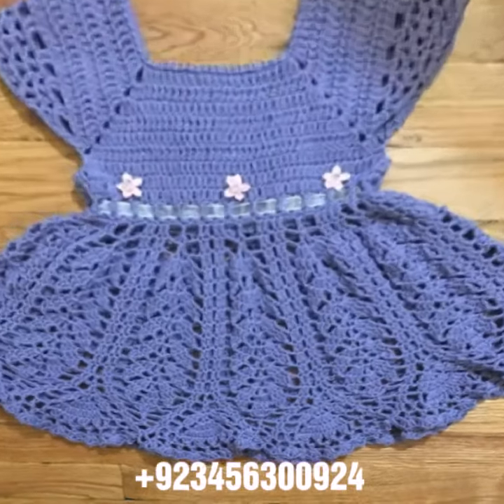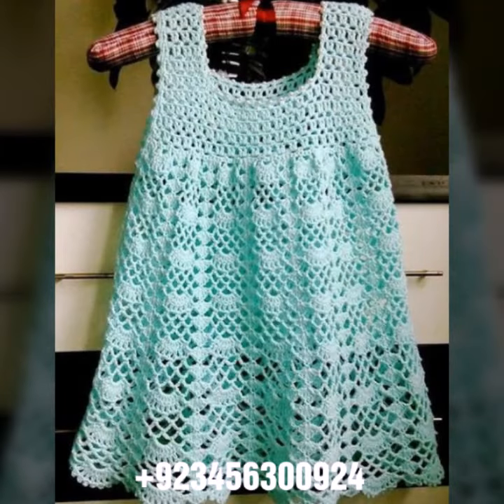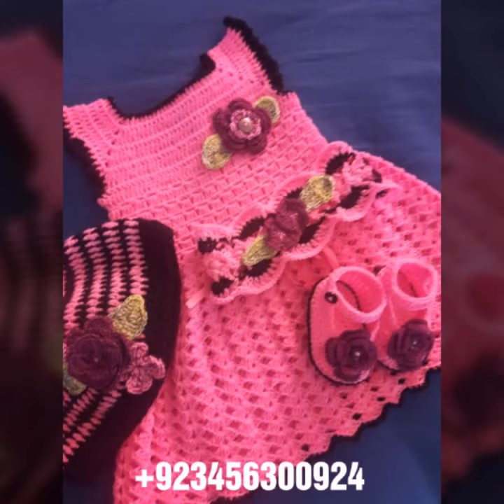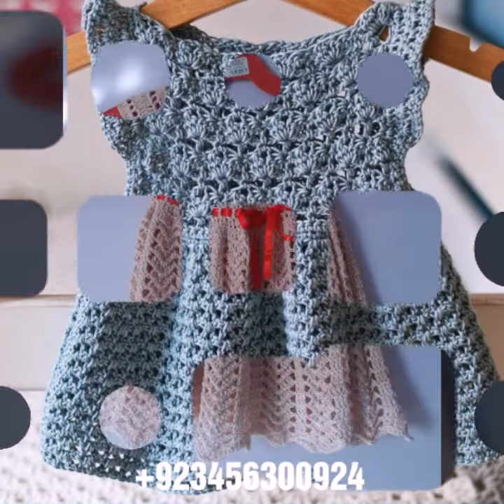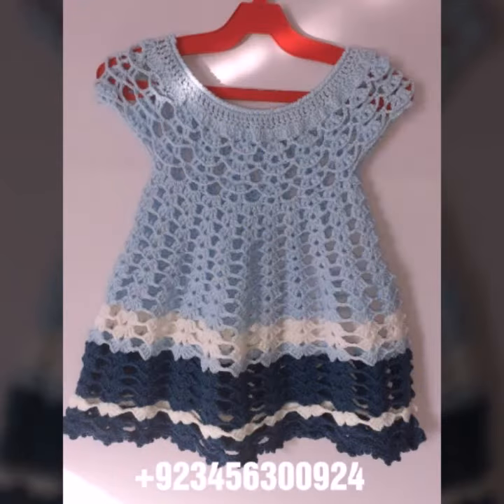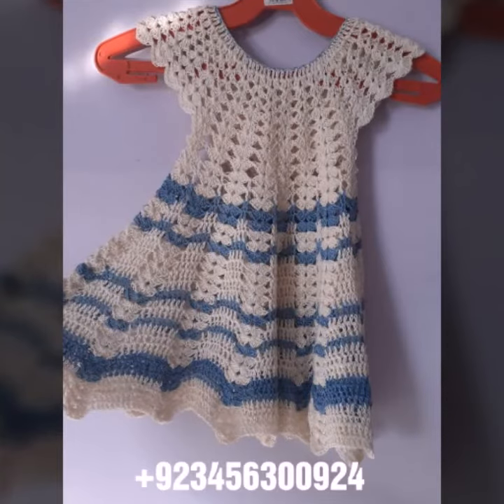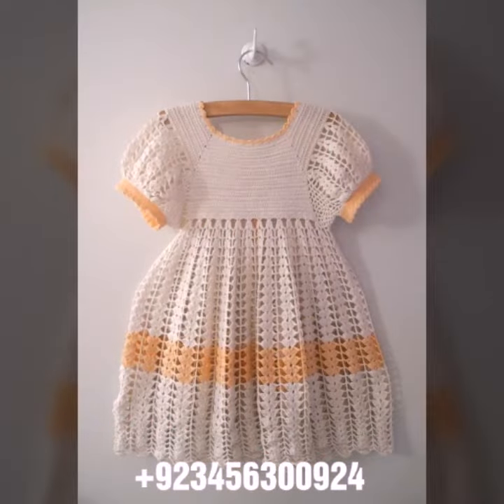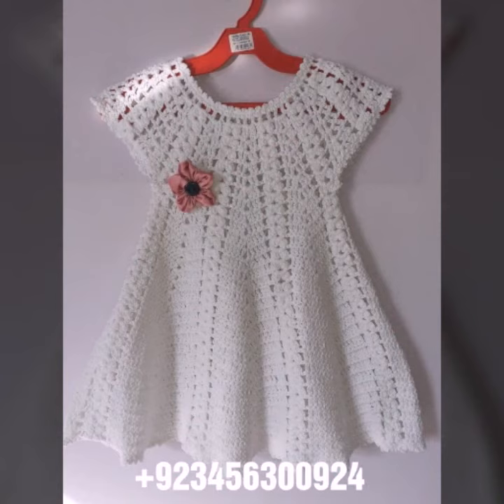top trendy latest style attractive crochet hand knitted baby frock design and ideas